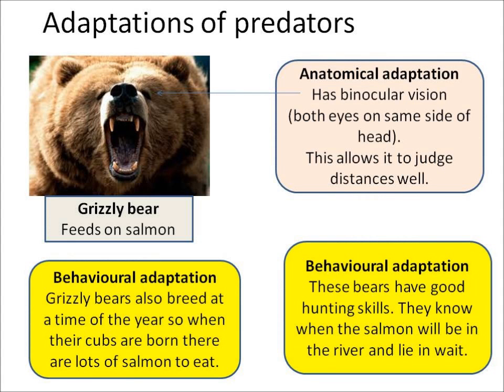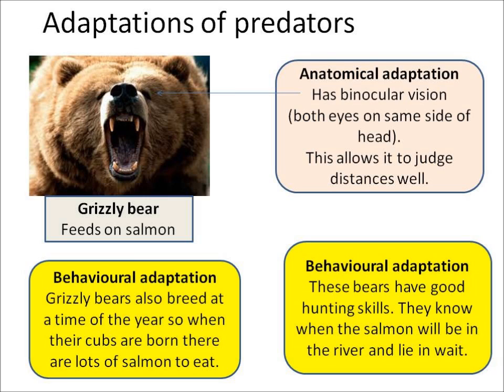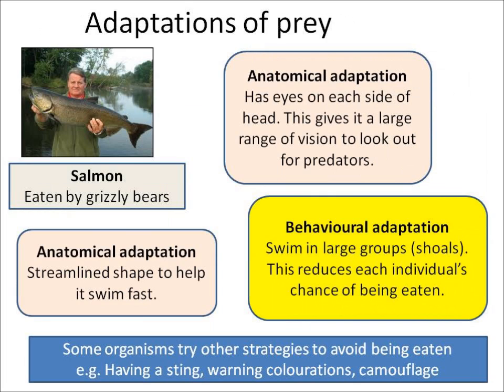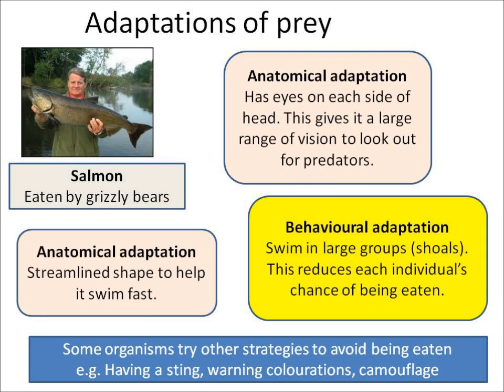OCR Gateway B2e Adaptations - part 1